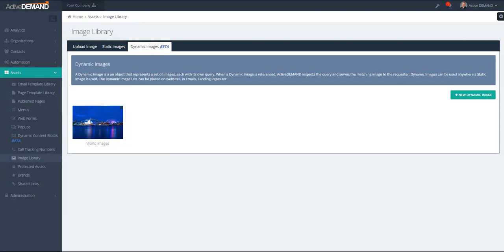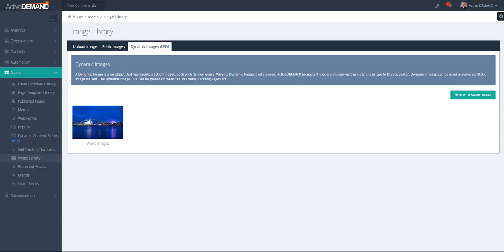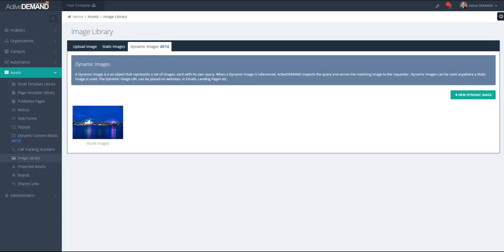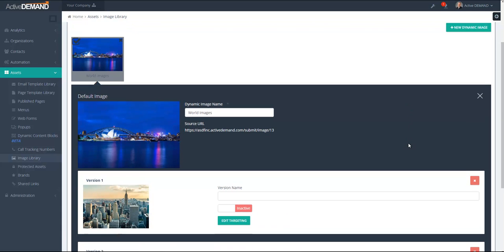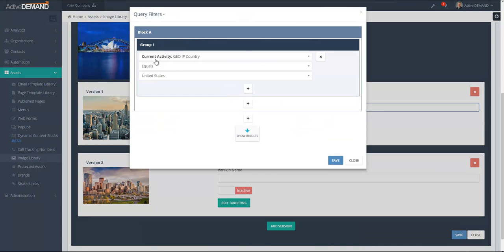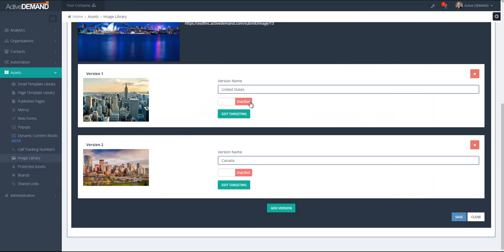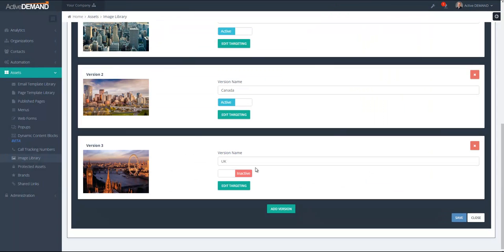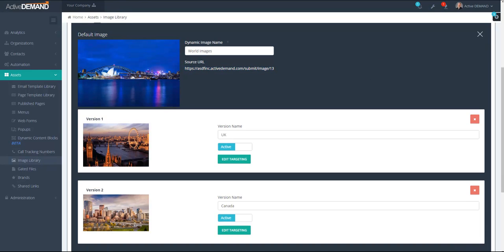Getting Started with Dynamic Images in ActiveDEMAND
Now you can easily provide contextual images in your emails, landing pages, and blog posts with ActiveDEMAND. A dynamic image is an image URL that  displays the right image to the viewer based on the viewer's context